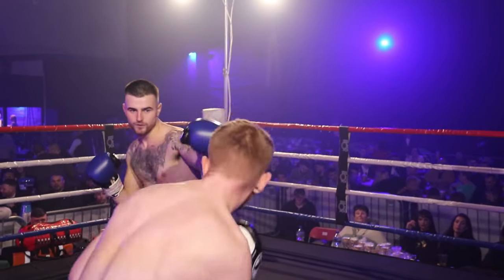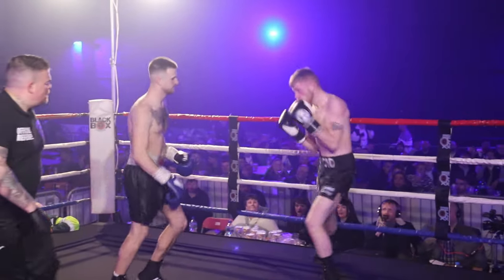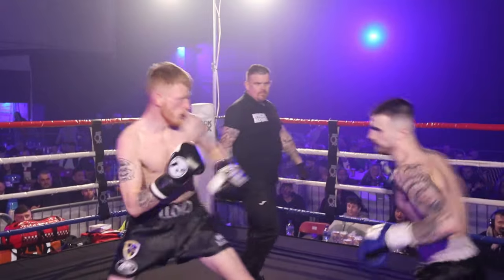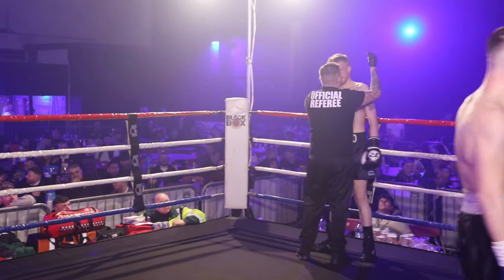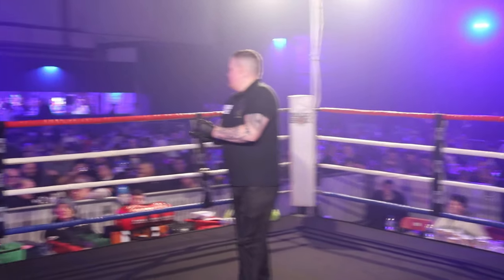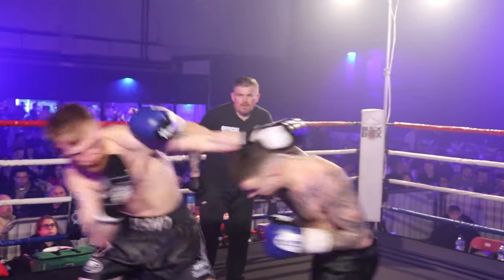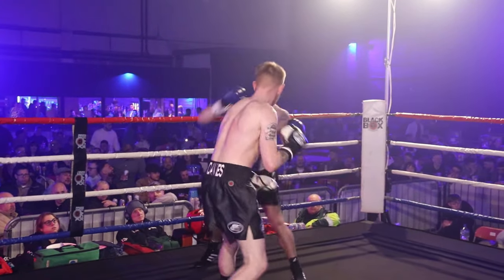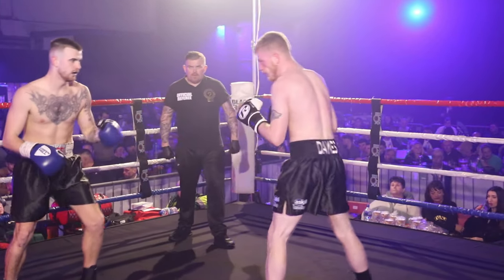LLOYD DAVIES V GRIFF DAVIES - Welsh BareKnuckle Boxing Series WBKB Series - March Mayhem